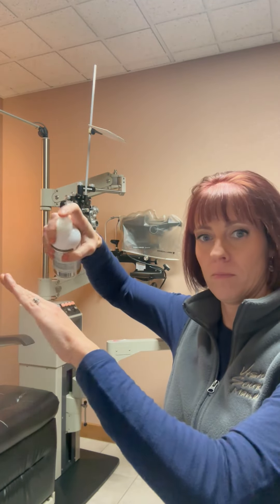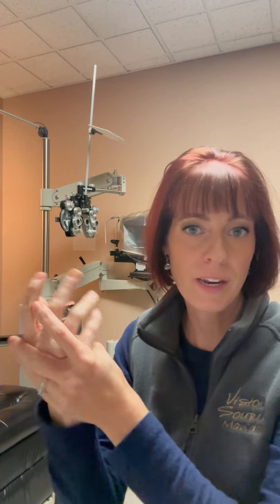Pure & Clean products at Vision Source Mandan!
Dr. Brittany Schauer from Vision Source Mandan talks about the Pure&Clean line of products that we use for patient (and ourselves!). We have both the Lid Prep product as well as the Hand Prep product, and we love that they are both safe, natural, and effective against a variety of viruses and bacteria.